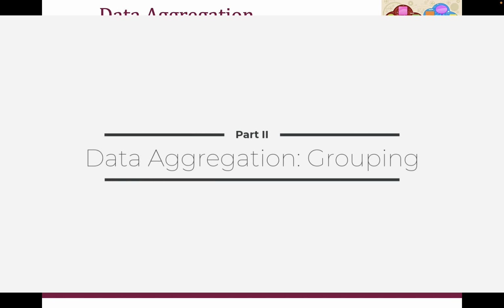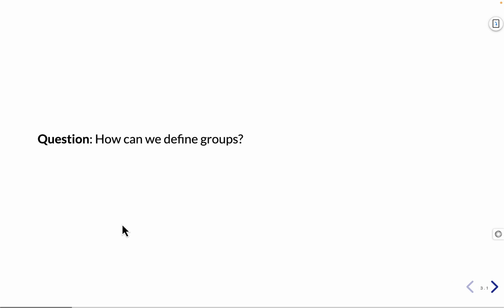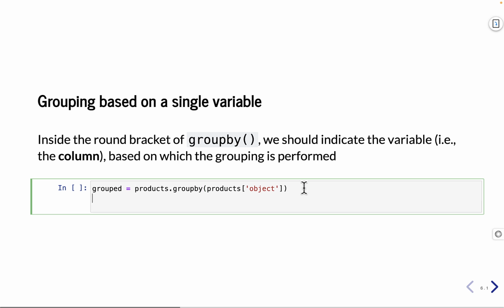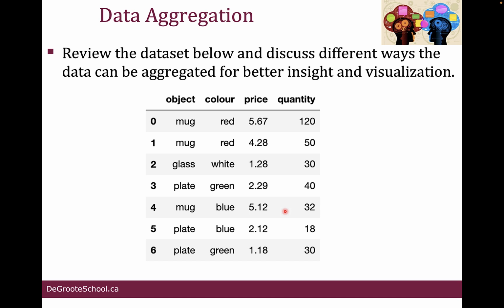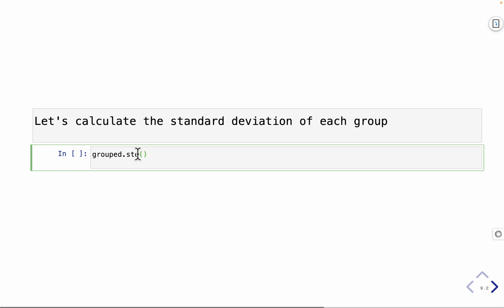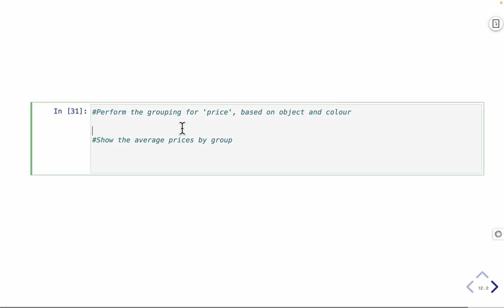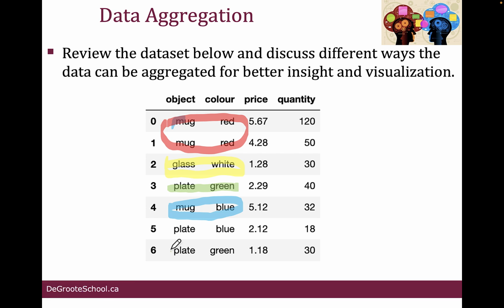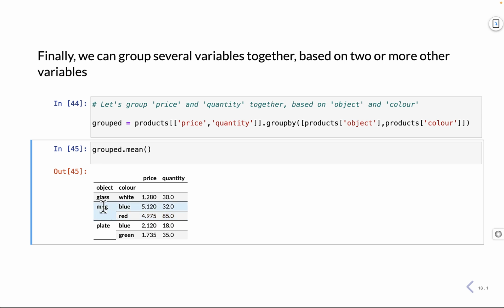Data aggregation II - Grouping